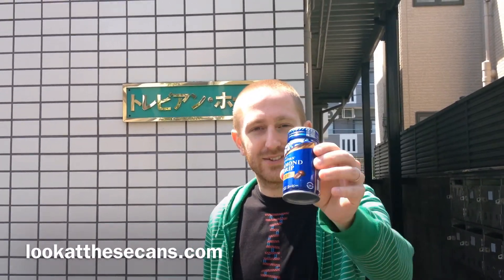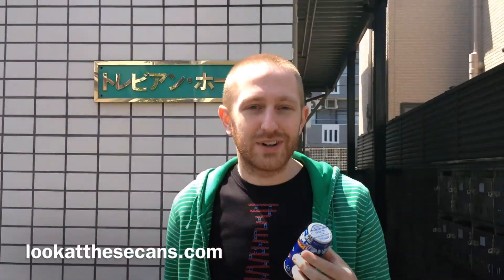Pokka Aromax Diamond Drip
Brand: Pokka
Type: Aromax Diamond Drip
Origin: Nagoya
Availability: Vending Machines ~¥120
Rating: ***

Detail: I had a sneakin' suspicion that this was just a rebranded Espresso Blue that we reviewed before. And after drinking it, I'm going to call it and say they're one and the same. Pokka has been slowly updating their Aromax line with neater looking cans, and in this case, new names. I mean, if you were told, at gunpoint, you had to drink either an Espresso Blue or a Diamond Drip, which would you pick? Based on the name alone, the latter sounds more delicious. So what we have in the end is a reduced sugar coffee that isn't half bad. And if anyone from Pokka wants to correct this assessment, I'd be happy to have a discussion (as long as it ends in sponsorship!).